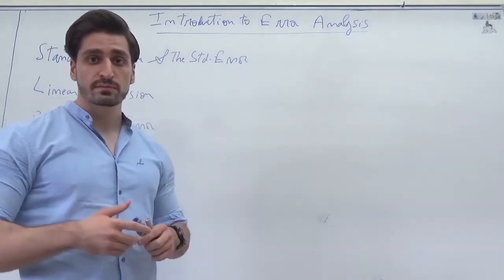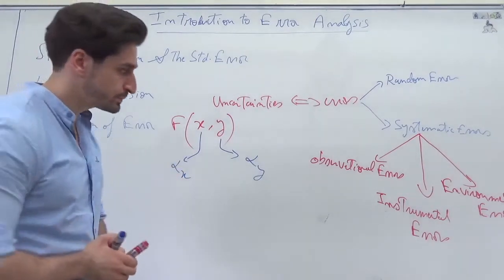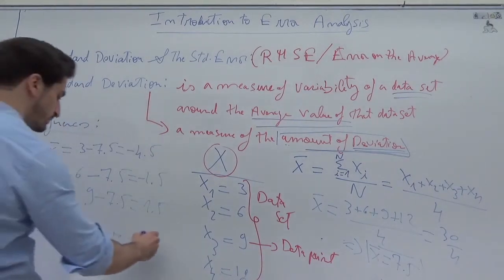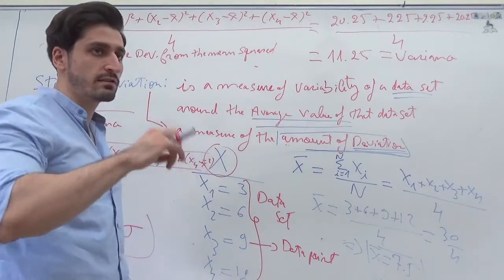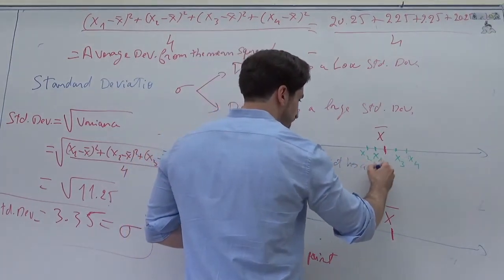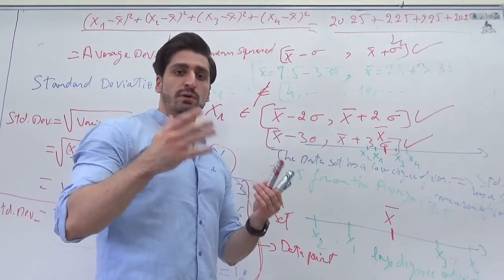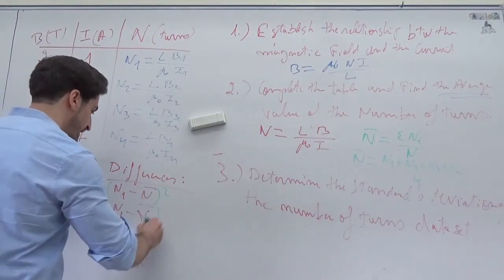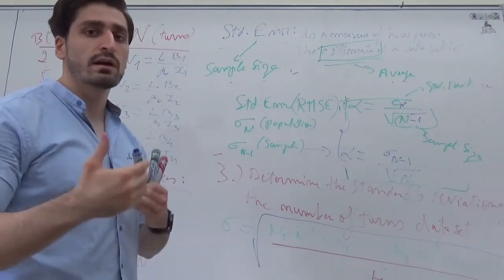Introduction to Error Analysis - Part I - Standard Deviation & Standard Error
The following video serves as an introduction to very specific statistical concepts and the reasoning behind them, such as: the Standard Deviation & the Standard Error. It also includes a couple of detailed solved examples. Moreover, notions like the Random Errors and Systematic Errors are covered in that video.

Random & Systematic Errors 00:00
Introduction to Standard Deviation 08:41
Low & High Degrees of Variability 27:55
Data Set Distribution & the Corresponding Intervals 33:28
Solved Example 41:03
Standard Error/Error on the Average 47:50